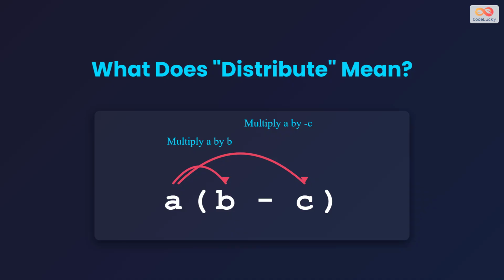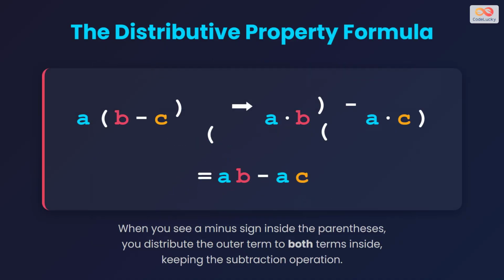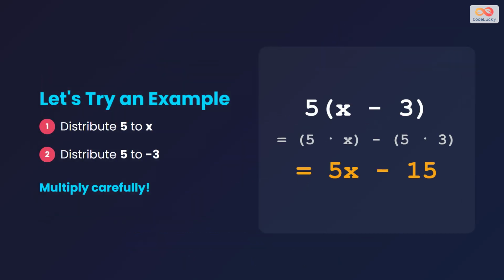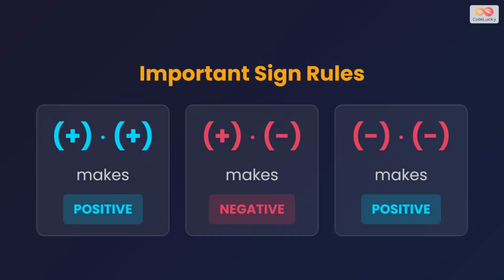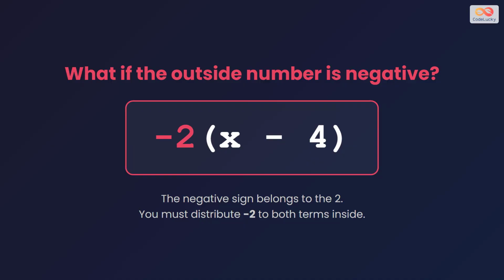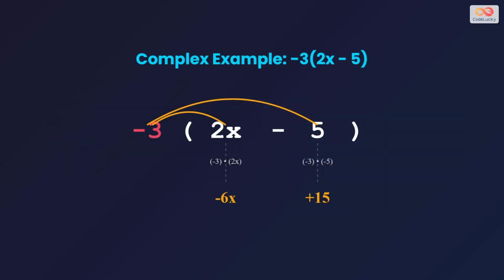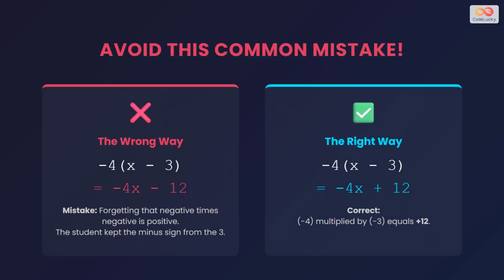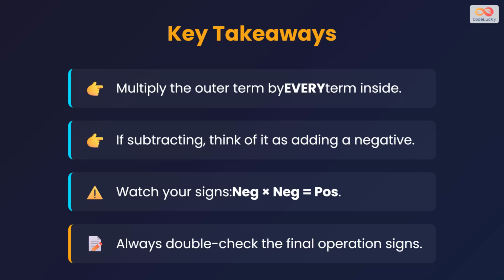Distributive Property with Subtraction and Negatives Made Easy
Struggling with the distributive property when negative signs are involved? 🤯 You're not alone! This video breaks down exactly how to handle expressions like a(b - c) and -a(b - c) without getting confused by the signs.

In this beginner-friendly algebra lesson, we cover:
✅ The basic formula for distribution over subtraction
✅ Visualizing the distribution process
✅ The golden rules of multiplication signs (+ and -)
✅ Step-by-step examples with positive and negative multipliers
✅ The most common mistake students make and how to avoid it

Perfect for Pre-Algebra and Algebra 1 students looking to solidify their understanding of expanding expressions. 📐✨

Chapters:
00:00 - Introduction
00:17 - The Core Concept
00:39 - The Formula
01:02 - Simple Example
01:25 - Sign Rules
01:49 - Negative Multiplier Intro
02:09 - Step-by-Step Negative
02:31 - Complex Example
02:54 - Common Mistakes
03:18 - Summary
03:41 - Outro